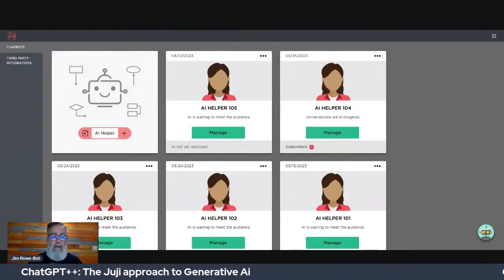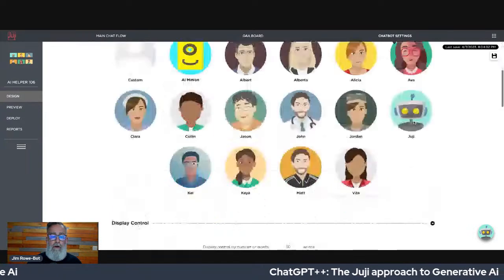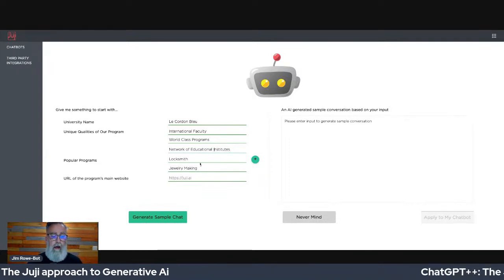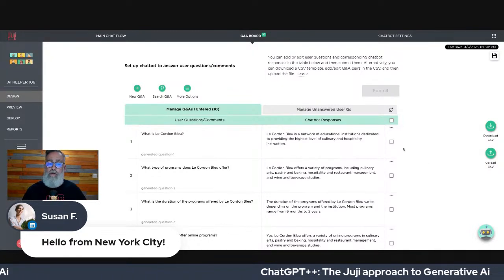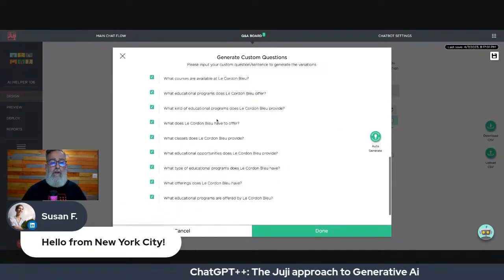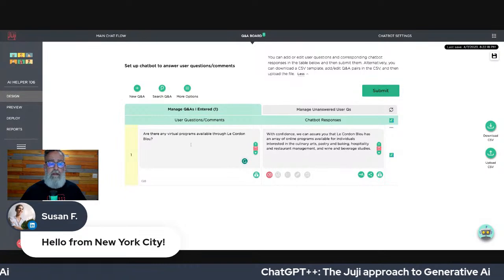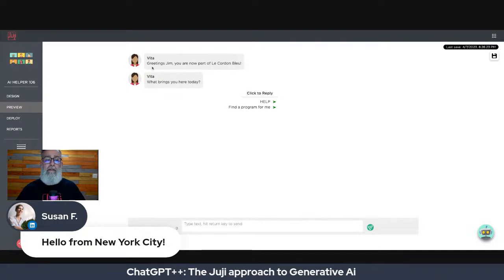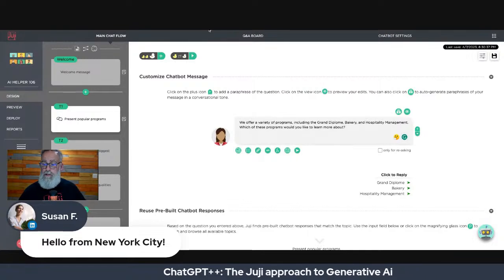ChatGPT++: The Juji approach to Generative Ai